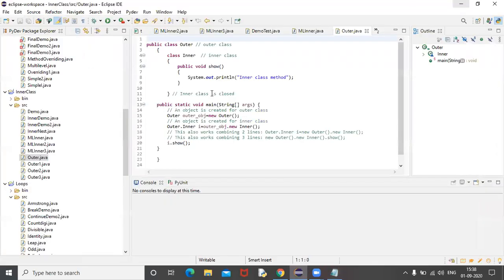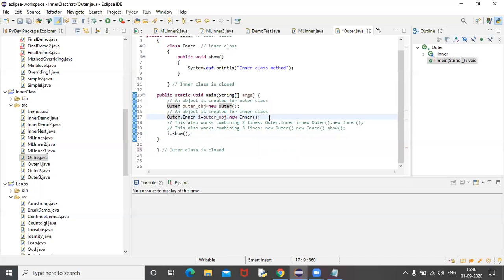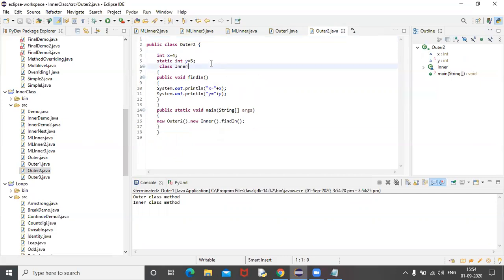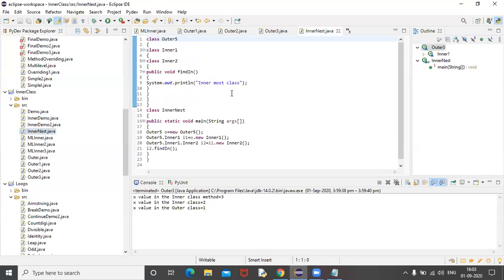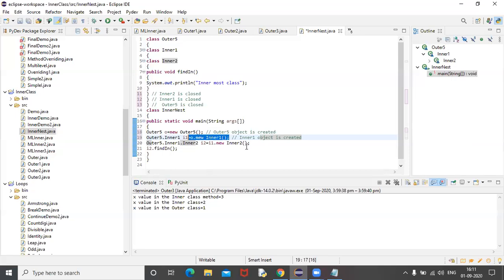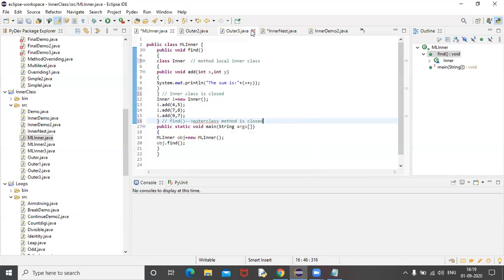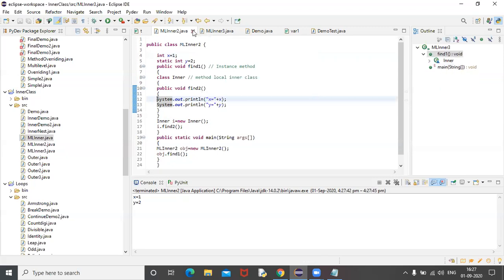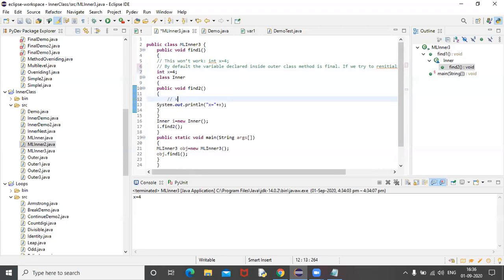JSE: Inner classes-part 4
Student can understand method local inner class and develop applications on it.